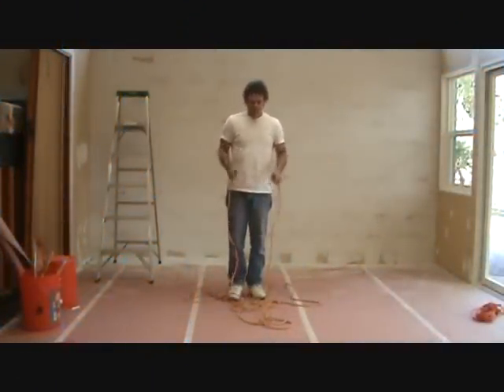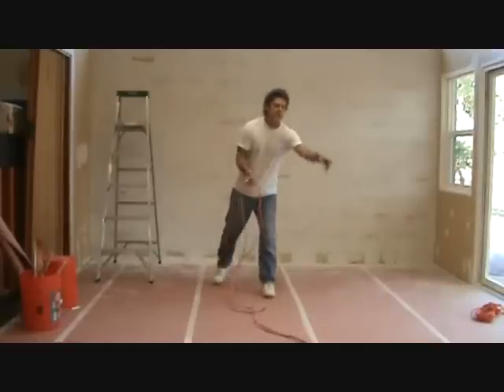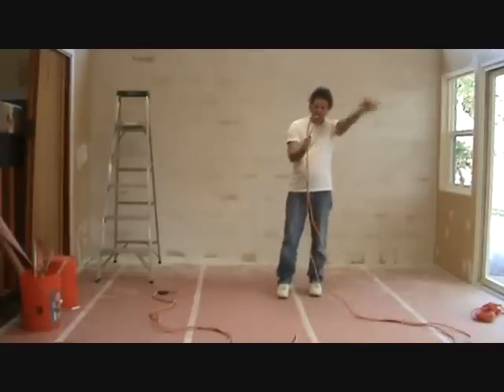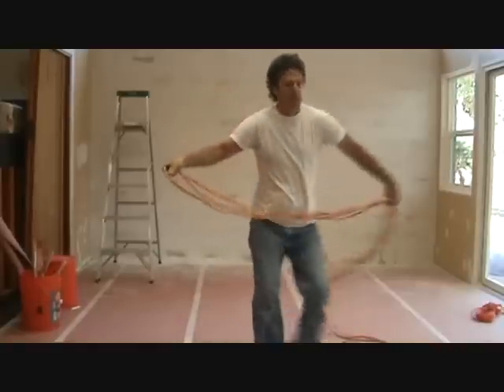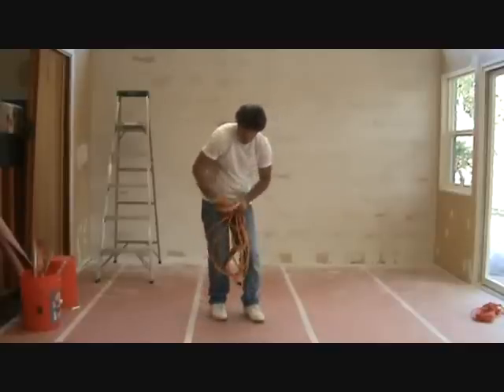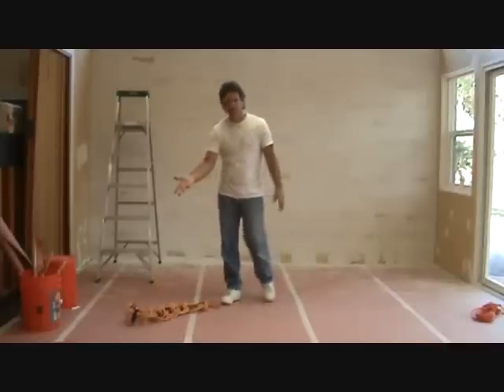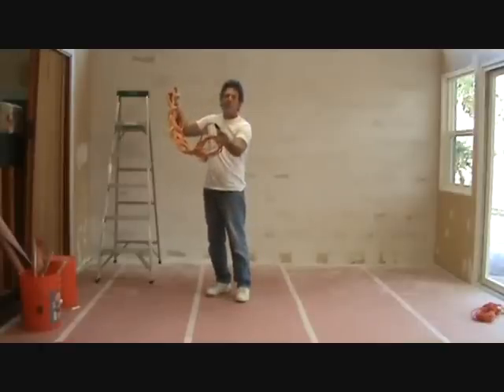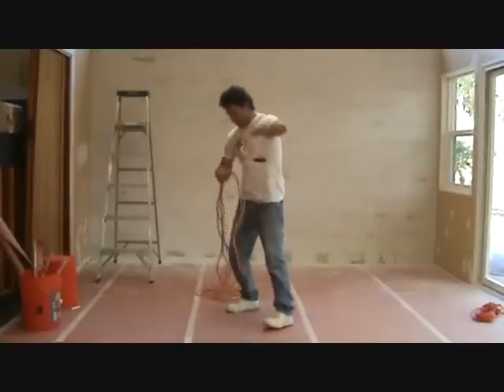How to roll up an extension cord...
How to roll up an extension cord. how hard could it be? Knowing how to roll up an extension cord is pretty easy. once you know how. Extension cords can be a pain to roll up. if you don't know how to do it "this" way. Watch "joe" as he shows you how to roll up an extension cord. this pain free way.